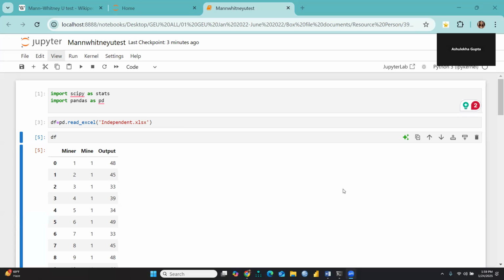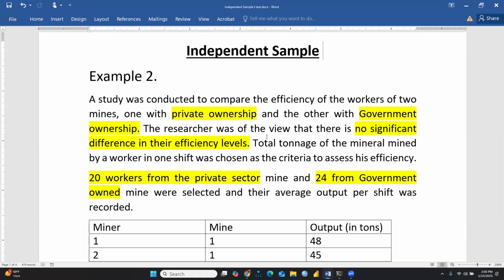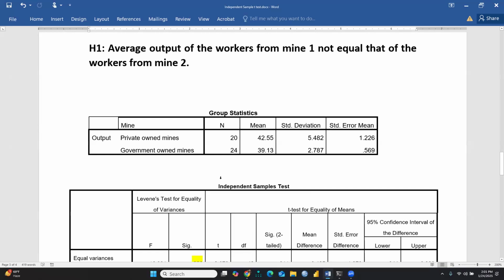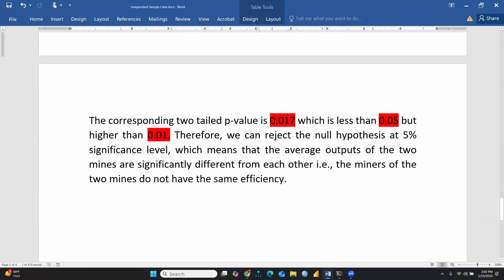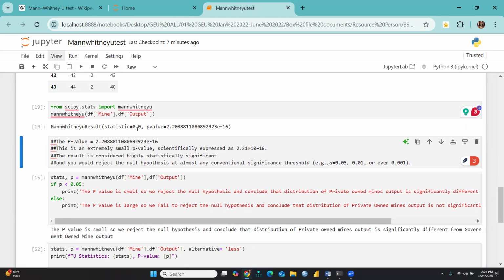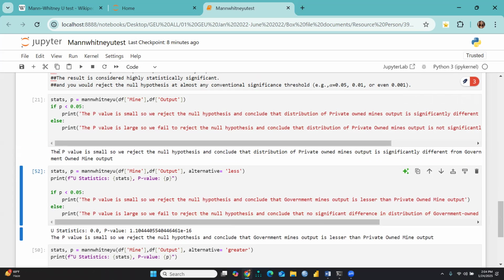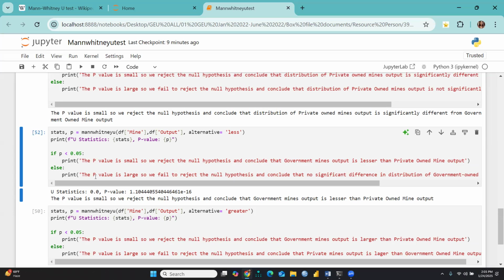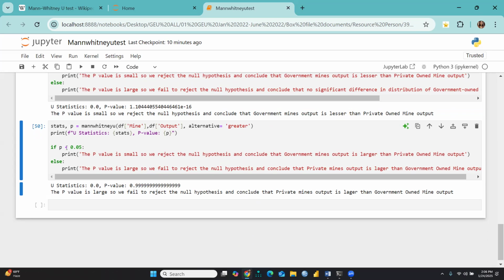Mann Whitney U Test Using Python Part II (nonparametric test) (python)